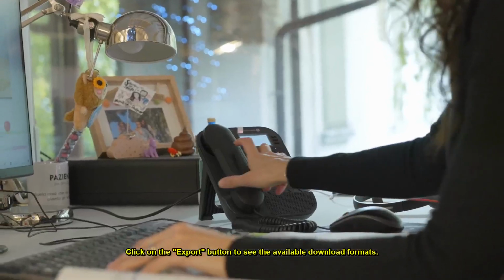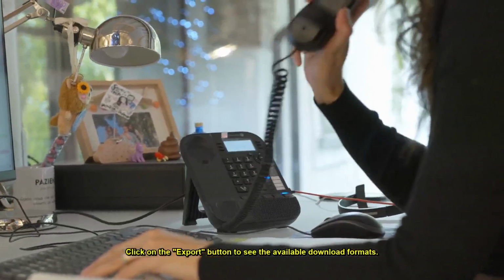How to download expense reports from Expensify - Detailed Guide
In this detailed guide, we walk you through the step-by-step process of downloading expense reports from Expensify. Whether you're a business owner, accountant, or just managing your personal finances, this video will help you efficiently retrieve your expense reports. Learn how to navigate the Expensify platform, customize your reports, and ensure you get the data you need for accurate financial tracking. Don't miss out on these essential tips to streamline your expense reporting process!